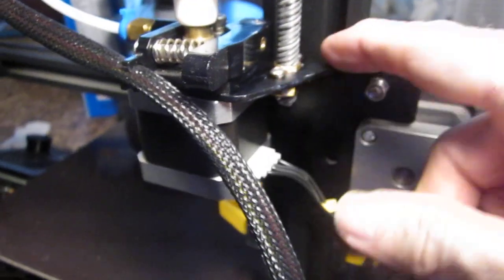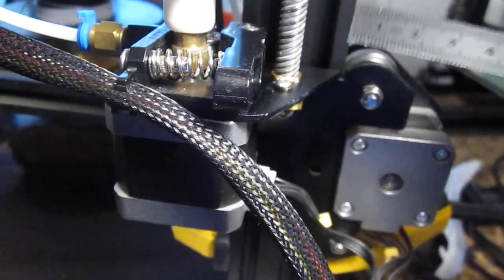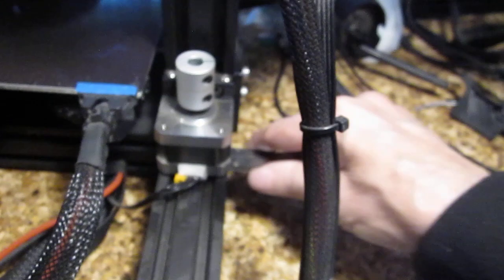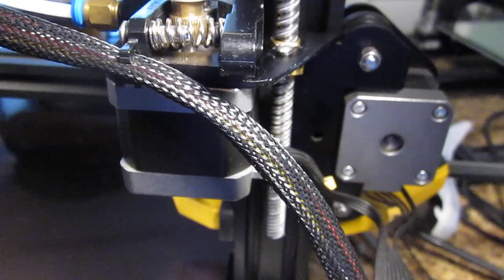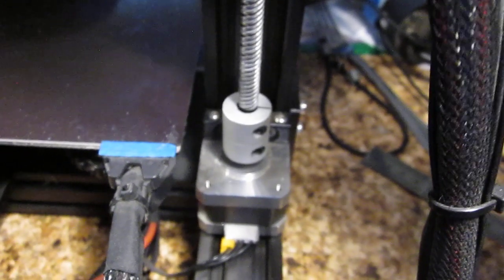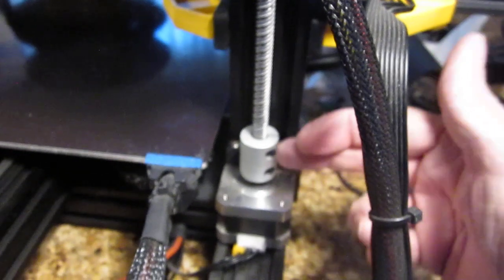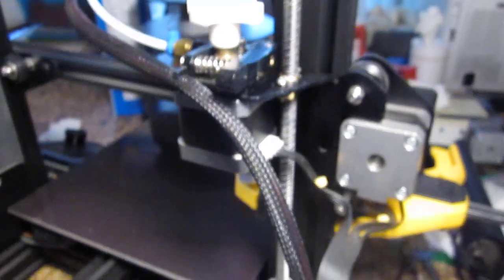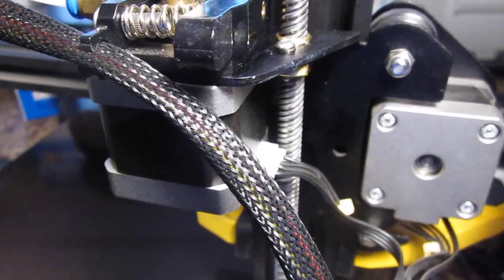My ENDER 3 printer Lead Screw and Brass nut adjustment.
Sorry about the focus of the video.
It was focused mostly on the hotend wire. 🤷‍♂️😒🤔
It's not the quality of the video image, it is the facts that the video contains that matters.👍
101